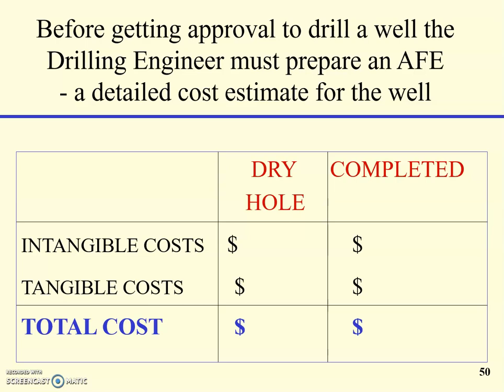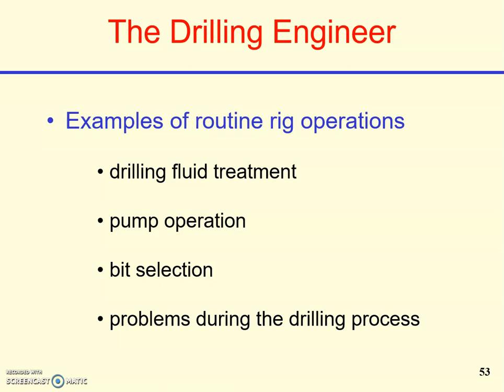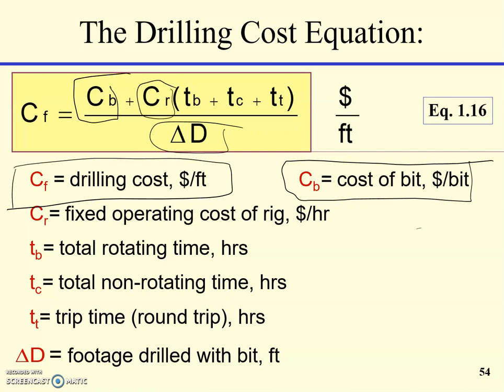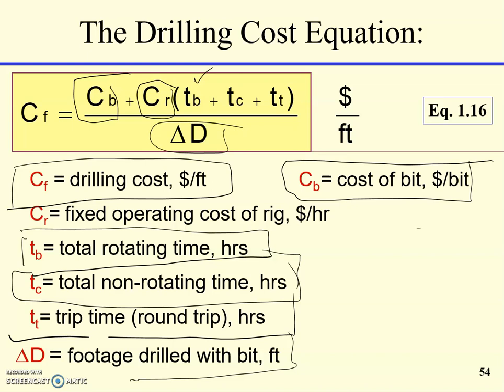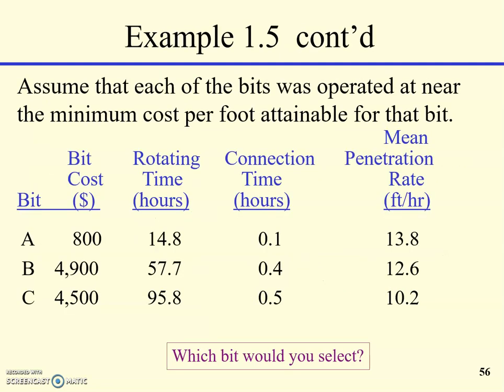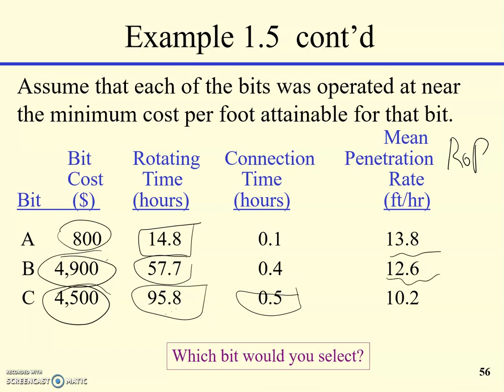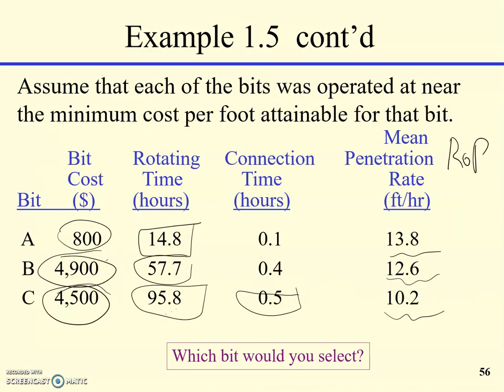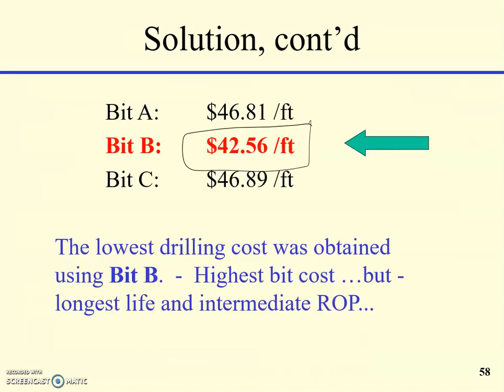23 drillinf cost